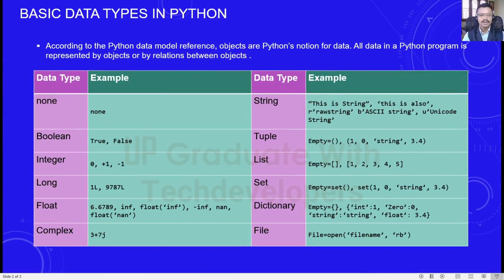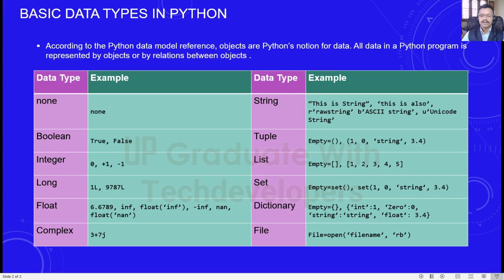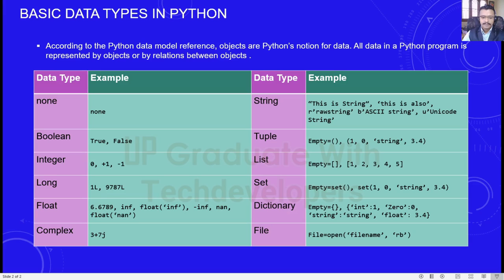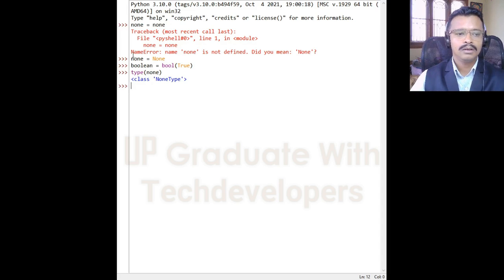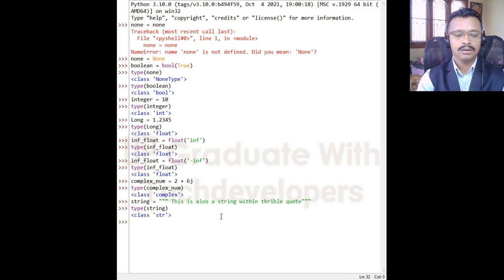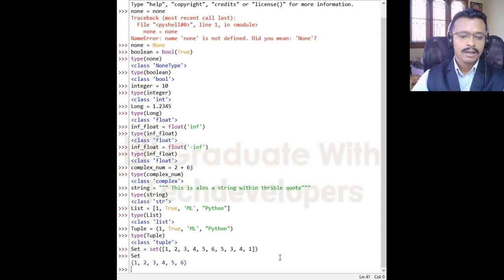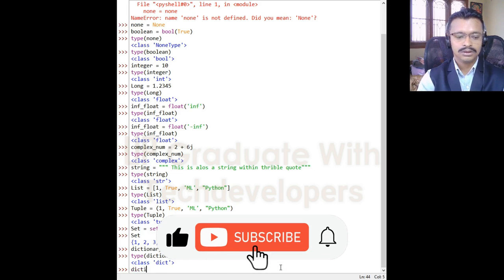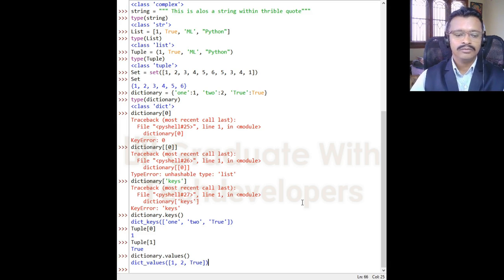PythonForEngineers 07: Basic Data Types In Python | How To Remember The Basic Data Types In Python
In this video we have explained about Basic Data Types In Python and How To Remember The Basic Data Types In Python in simple methodology using new ideas.

endeavors.

Pruthviraja L